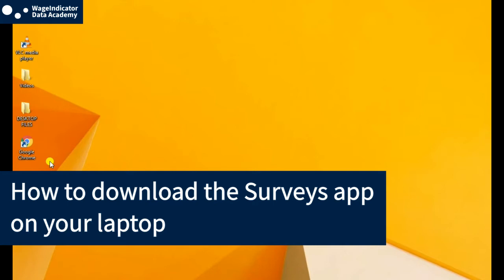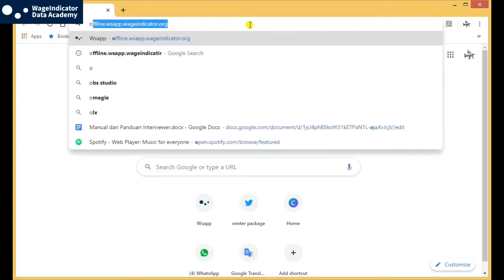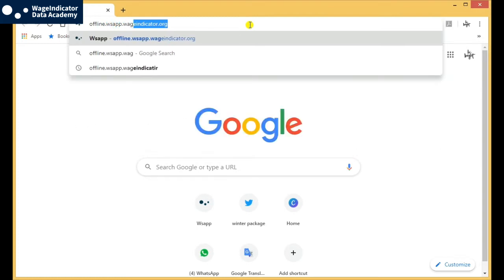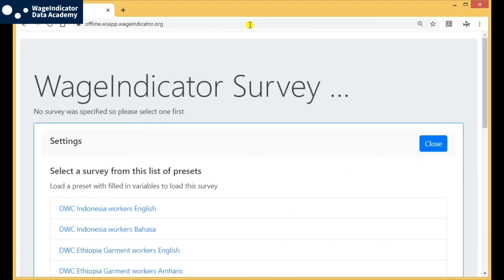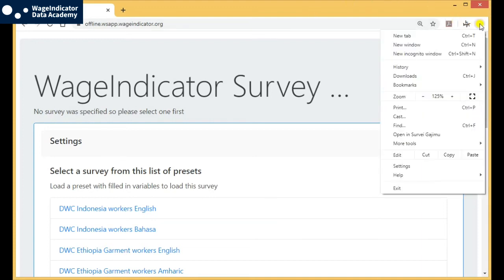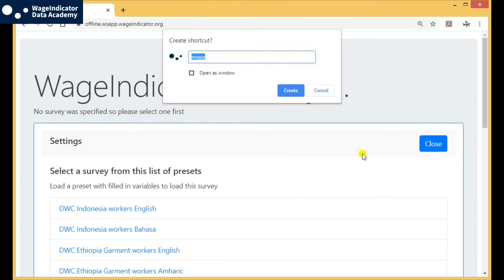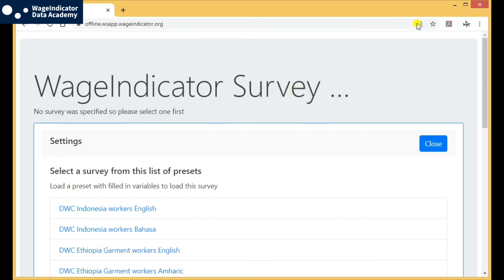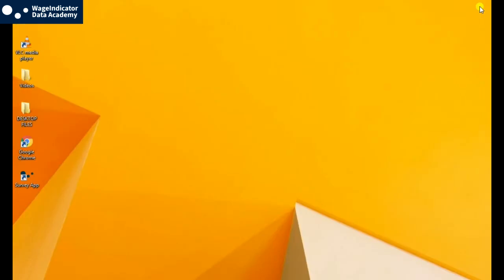How to download the Surveys app on your laptop - WageIndicator Data Academy